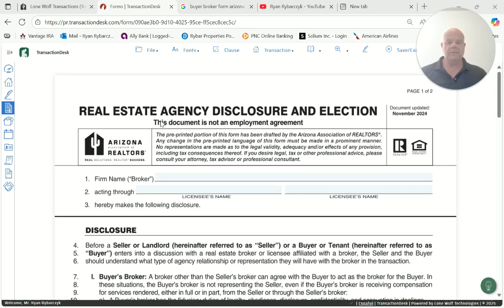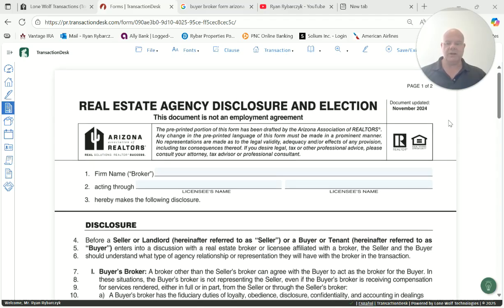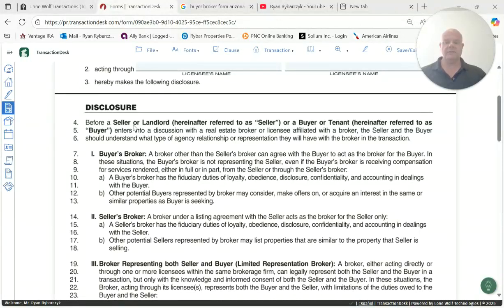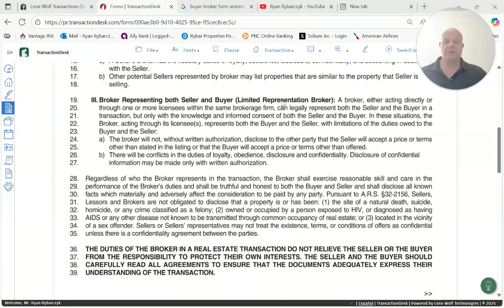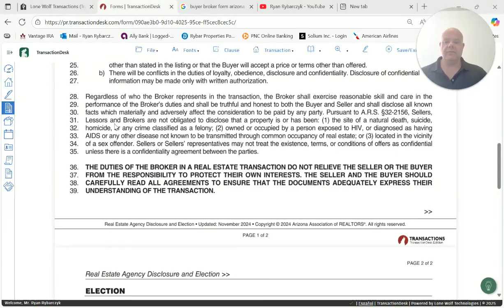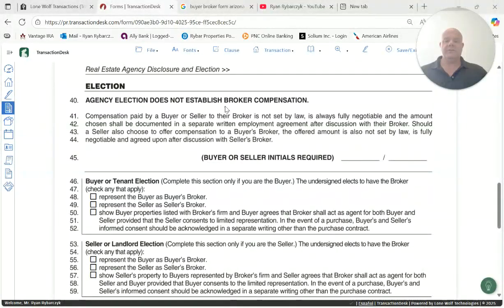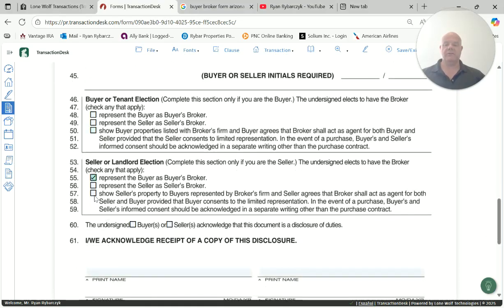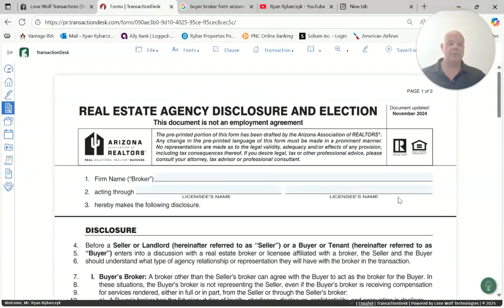Understanding the Real Estate Agency Disclosure and Election Form 📄